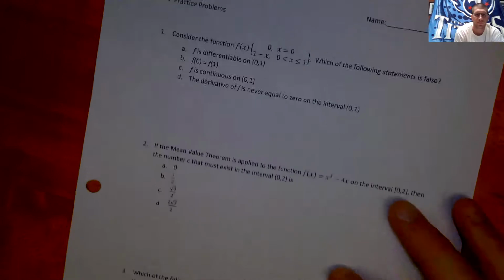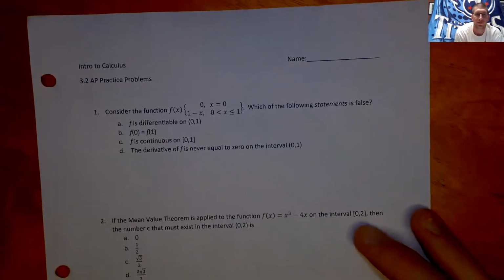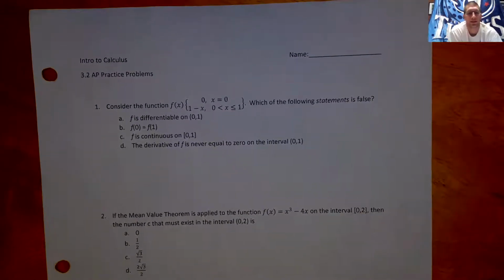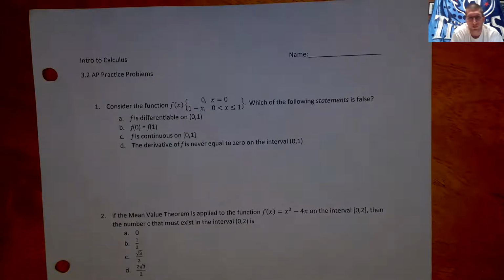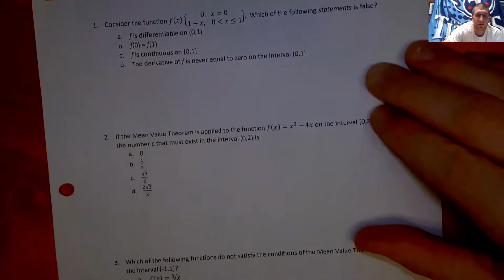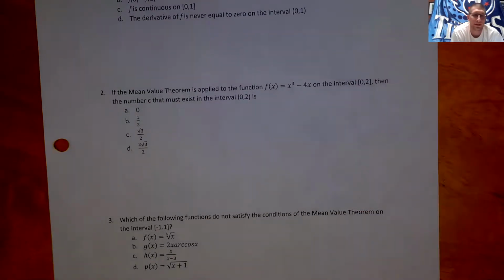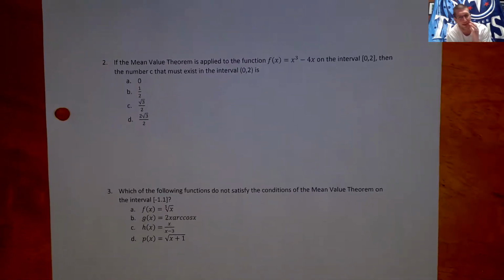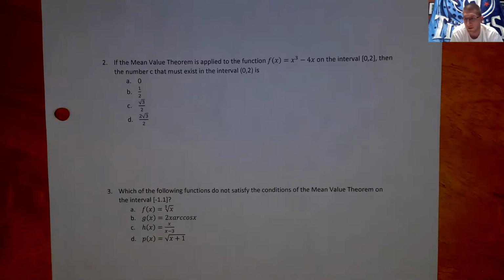AP Calculus problems for Section 3.2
3.2 AP Problems